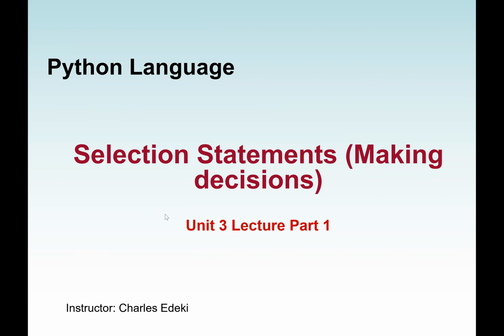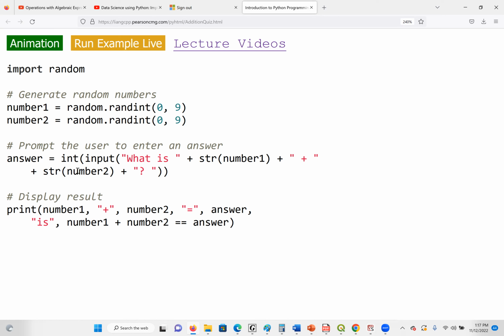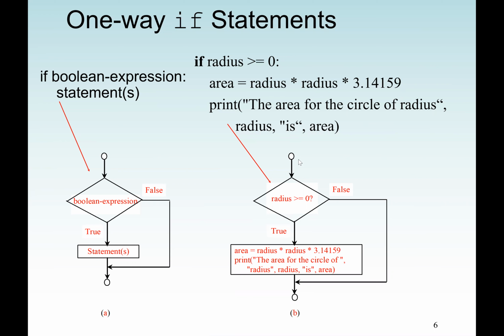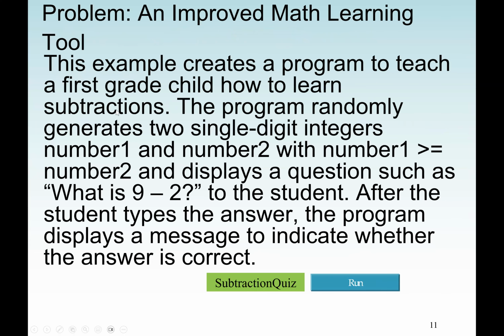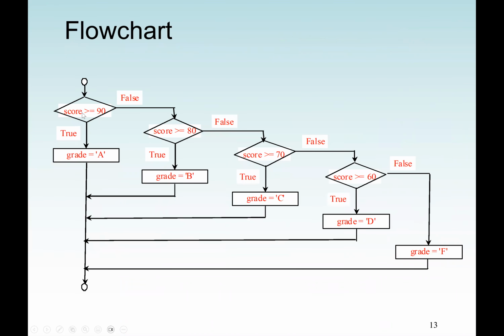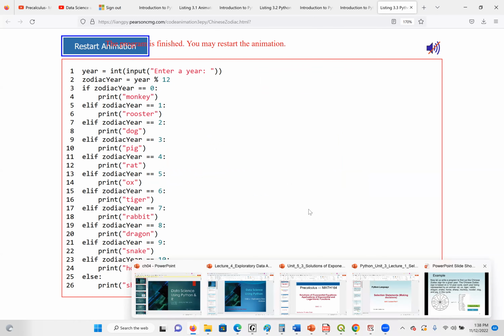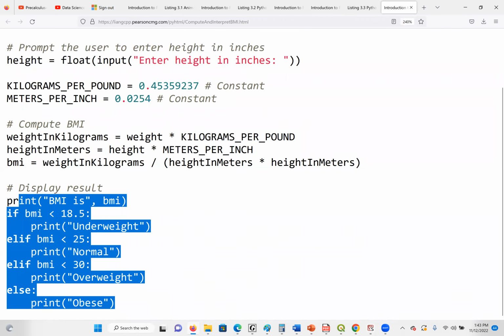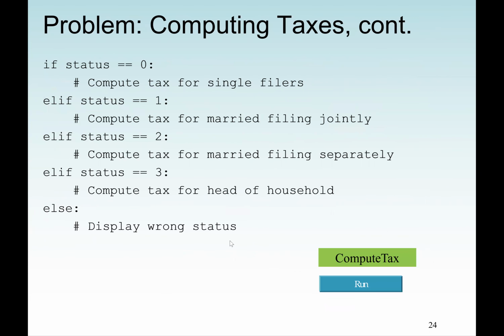Python Selection Statements, one-way if, if-else, nested if and multi-way if-elif-else statements.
To write Boolean expressions using relational operators
To generate random numbers using the random.randint(a, b), random.randrange(a, b), or random.random() functions
To program with Boolean expressions (AdditionQuiz)
To implement selection control using one-way if statements
if-else statements, nested if and multi-way if-elif-else statements